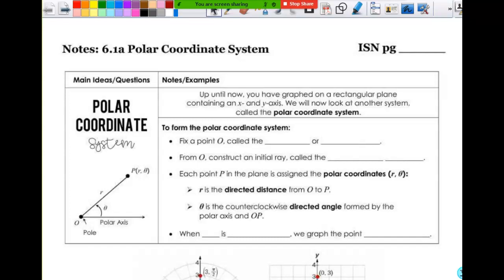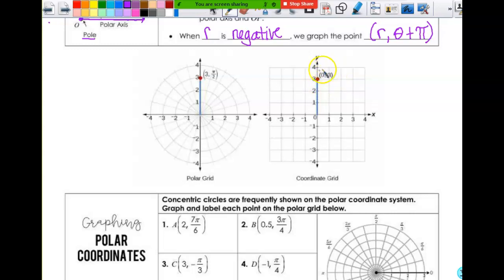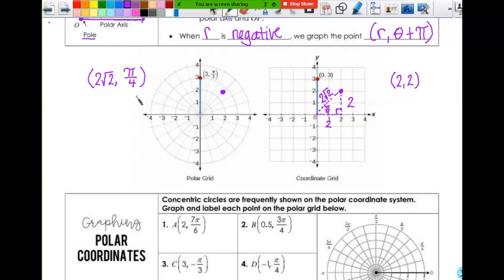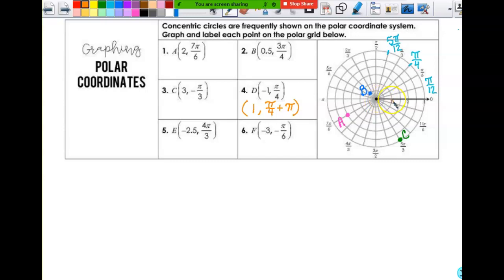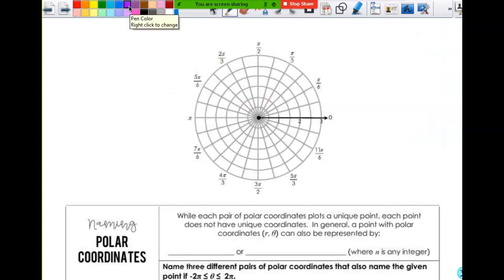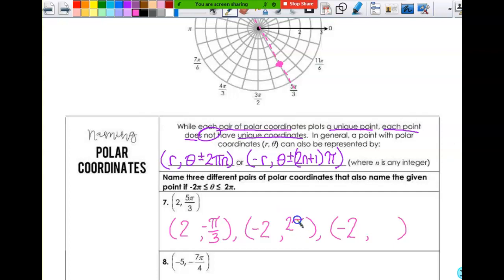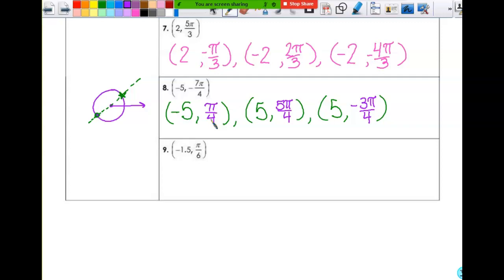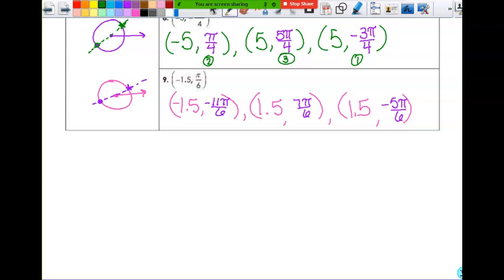6.1a Polar Coordinate System PPCF20